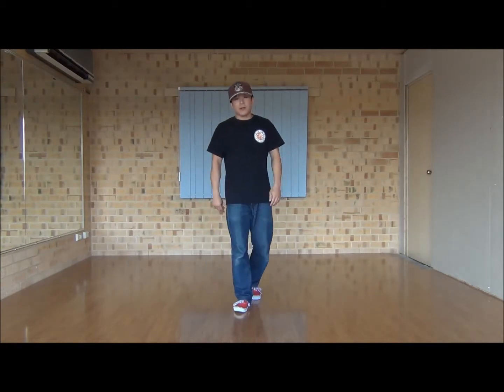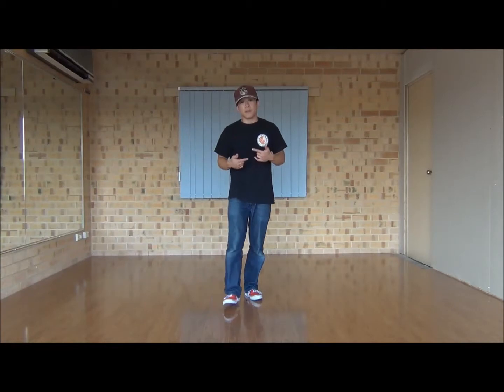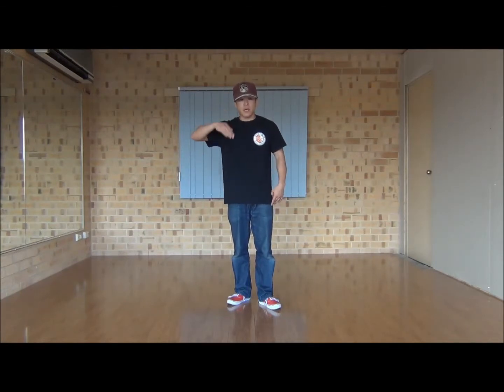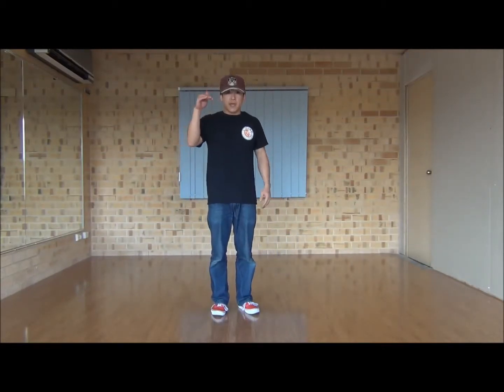How to breakdance | Toprocks | Episode 8: Putting it all together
This series of beginner breakdance tutorials from the Cipher Dance Academy cover Toprocks.  In this final episode of the series we go over how to put everything together. Leave any questions you have and we'll get back to you as soon as we can.